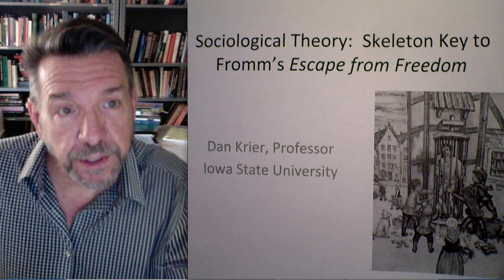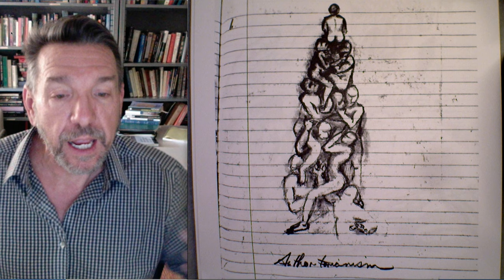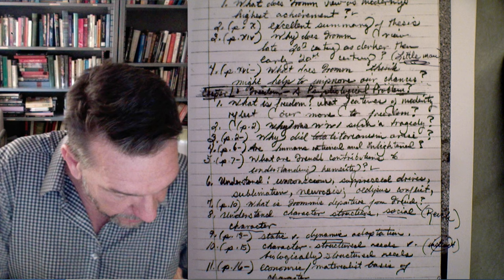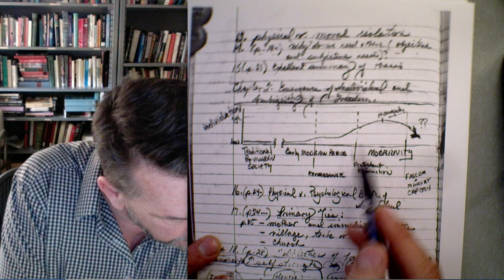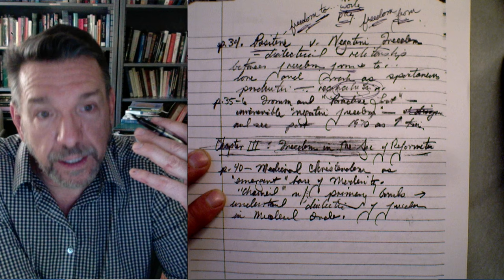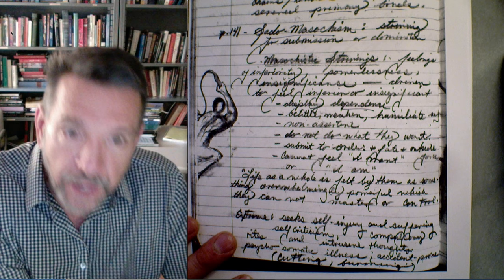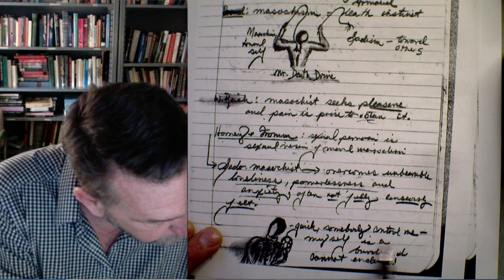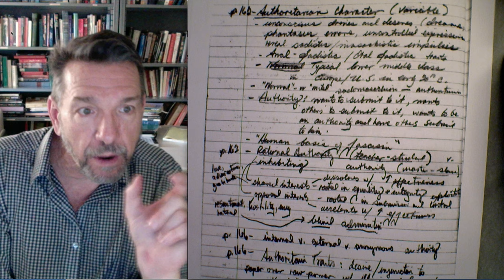Sociological Theory: Skeleton Key 1 to Erich Fromm's Escape from Freedom (1940), [© Dan Krier]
Fromm's Escape from Freedom is presented as a landmark study of Freudian Marxism.  Fromm's ideas are reviewed, especially positive and negative freedom, social character, the three regions that mark a healthy modern person (work, play, love) and the three escapes from freedom:  authoritarianism, destructiveness and automaton conformity.  This video focuses on the opening chapters and ends with discussion of sado-masochism's link to authoritarianism.
Critical Social Theory, Freudian Marxism, Fascism, Authoritarianism, authoritarian personality, destructiveness, democratic theory, Frankfurt School, capitalism
[© Dan Krier]